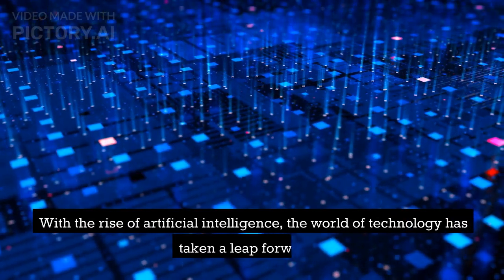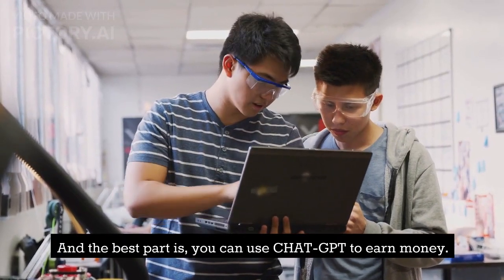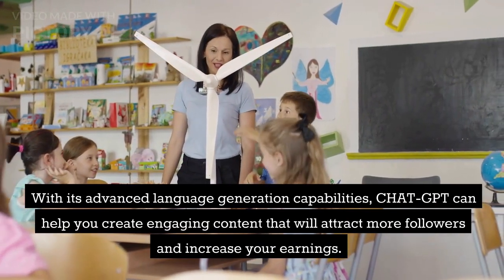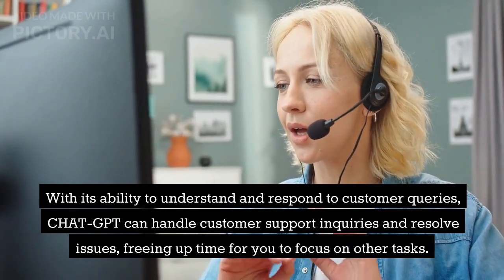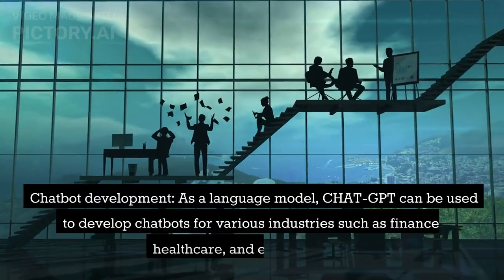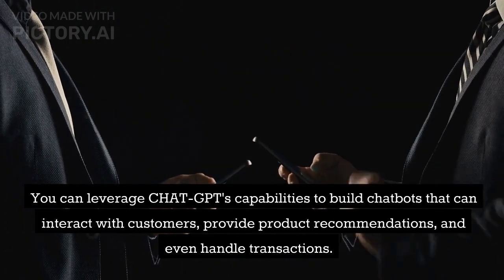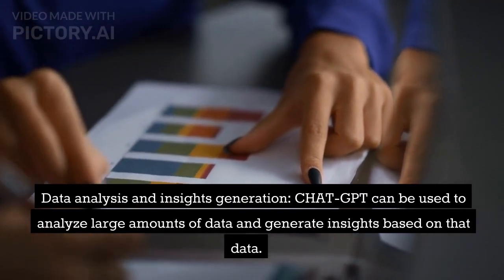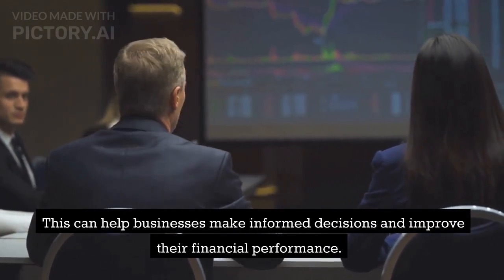HOW TO MAKE MONEY USING CHATPGT? | MAKE $1000+/WEEK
Do you want to make money online? Then you need to check out this video! In this tutorial, we show you how to use ChatGPT, an AI language model, to earn some serious cash. Whether you're a content creator, freelance writer, or chatbot developer, ChatGPT can help you generate high-quality content, answer complex questions, and develop chatbots for businesses. This video is packed with valuable insights and tips on how to make money online using the latest technology. So, if you're ready to learn how to use AI to make money online, be sure to watch this video and don't forget to subscribe to our channel for more tips and tricks!